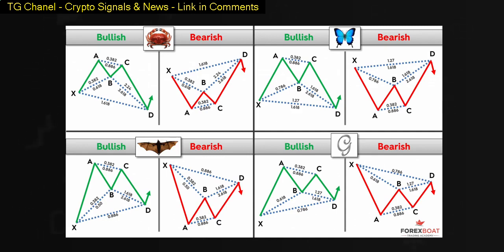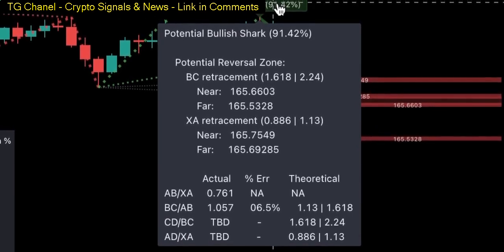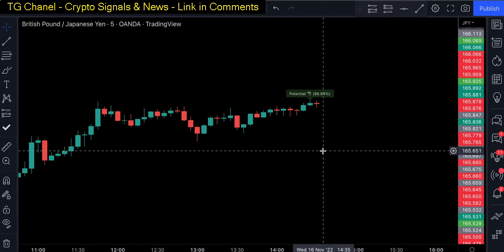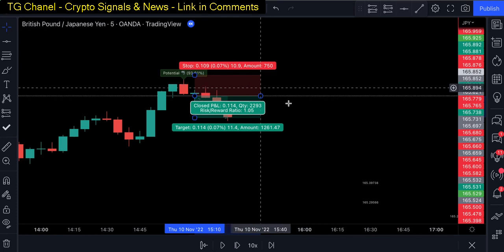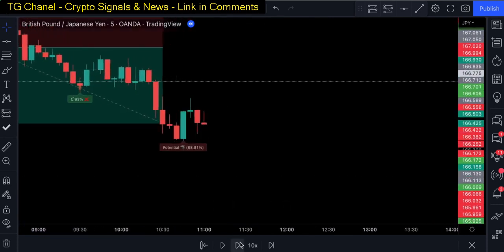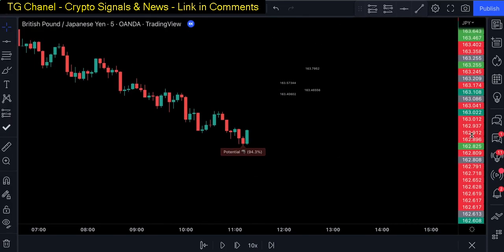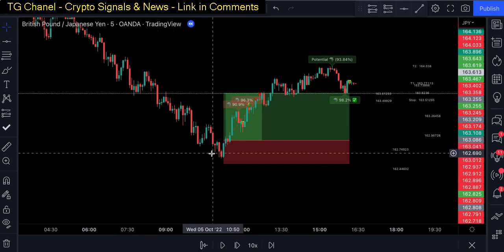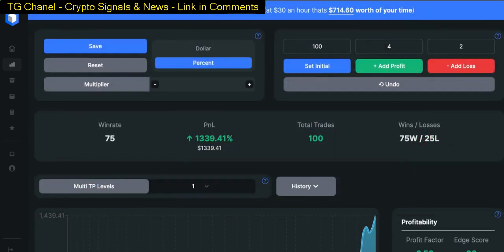Best Python Crypto Trading Bot - Python Crypto Trading Bot On Coinbase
Building my first python crypto trading bot w/ binance api.

I put $250 in a crypto trading bot and this is what happened..Python crypto trading bot on coinbase.